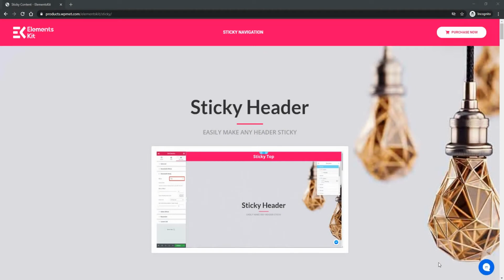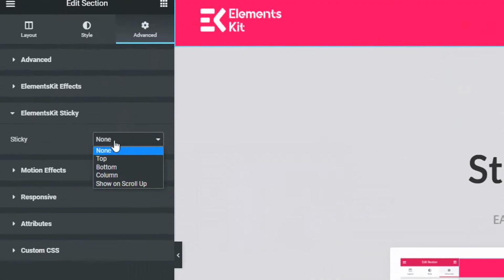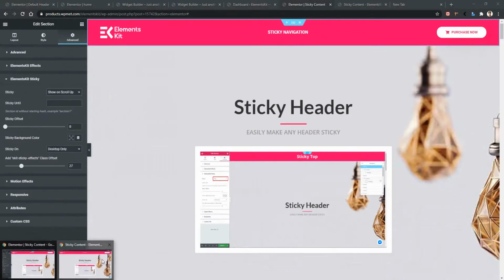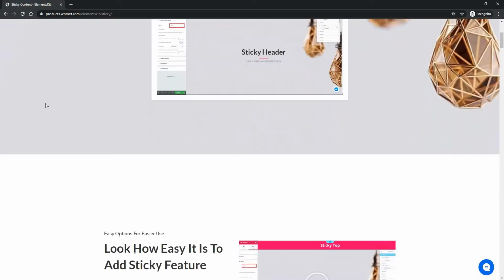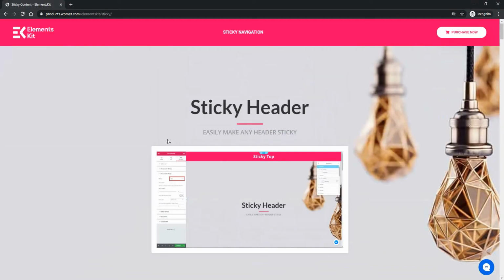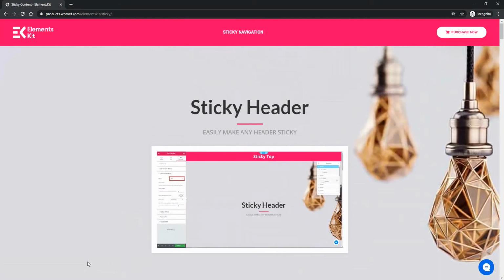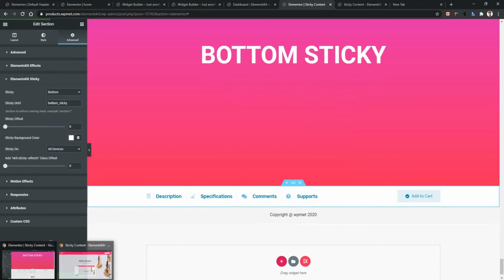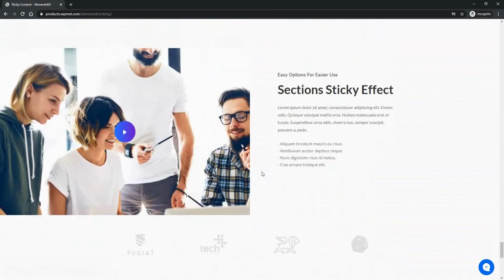How to use sticky on scoll up & bottom | Elementskit | All in one addon for Elementor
The Sticky Scrolling Effect lets you set header/footer as sticky so that it sticks to the top or bottom of the screen. Using Elementkit for Elementor, you can use the sticky feature with scroll up and bottom effect on your website.